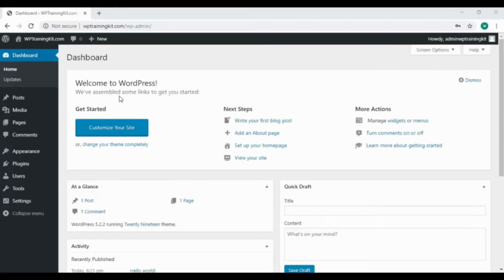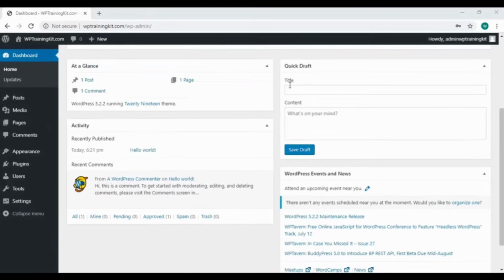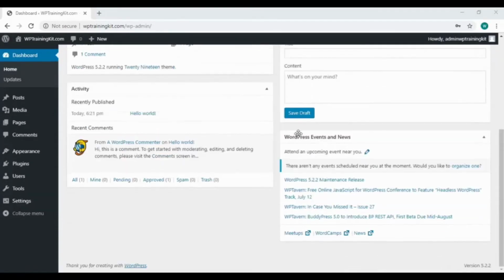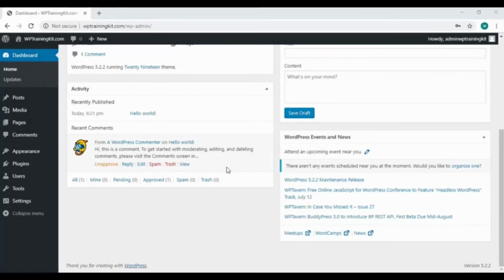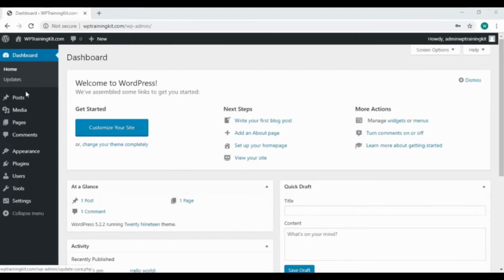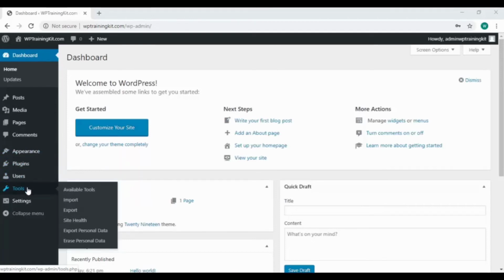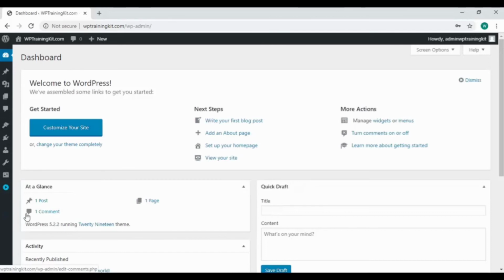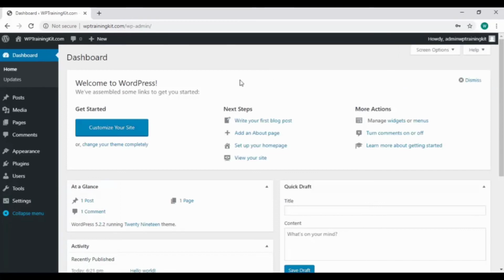Wordpress Dashboard Tutorial 2022/ Wordpress dashboard full overview / wordpress tutorial [Digital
Wordpress Dashboard Tutorial 2022/ Wordpress dashboard full overview / wordpress tutorial [Digital Span].

In this video tutorial you will see wordpress dashboard full overview. I hope it will be helpful for you, wordpress dashboard tutorial, wordpress tutorial, See More videos